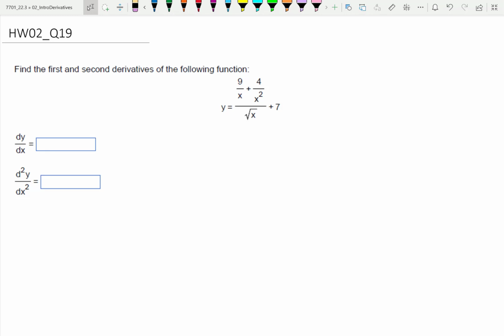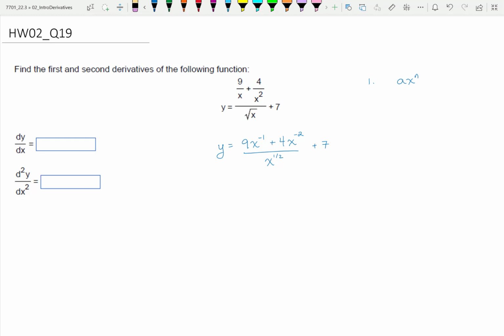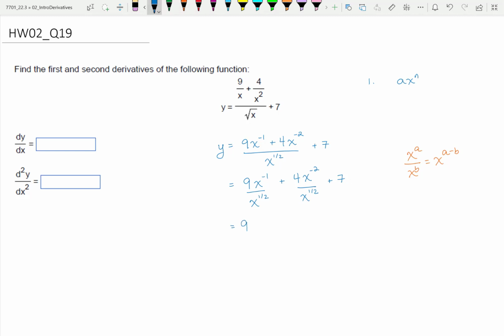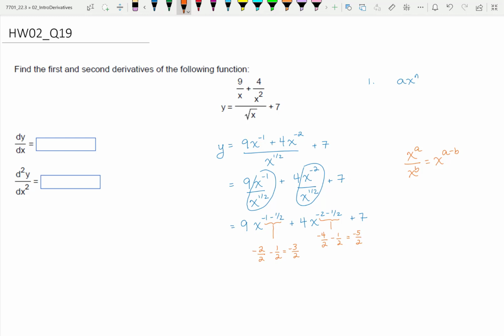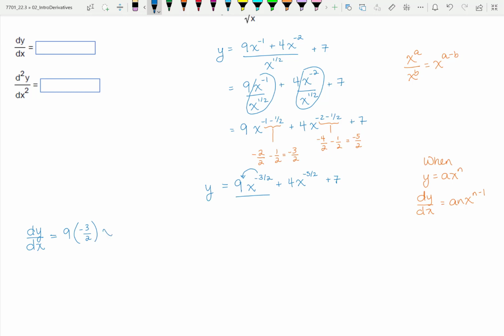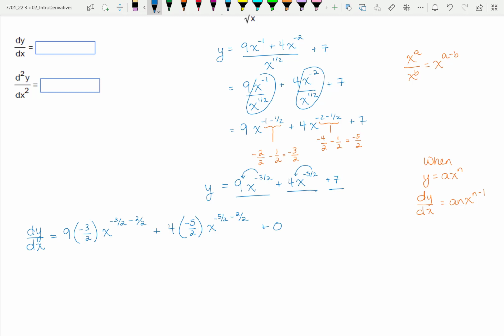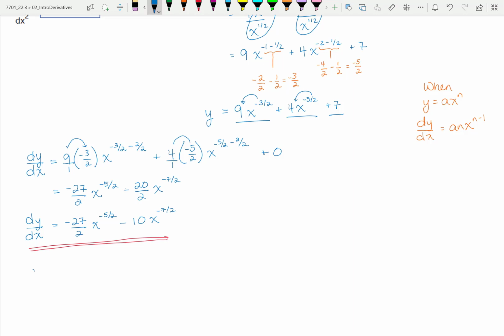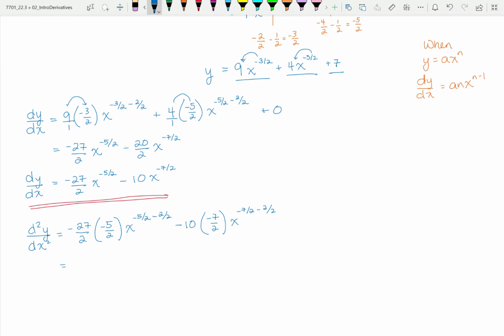HW02_Q19(02_MC002)_Solutions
Solving Question 19 from Homework 2